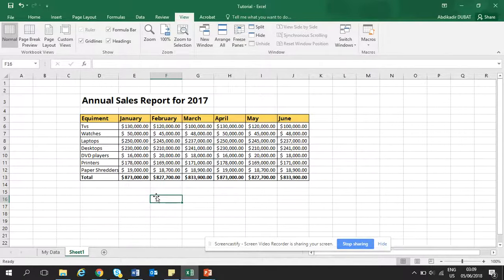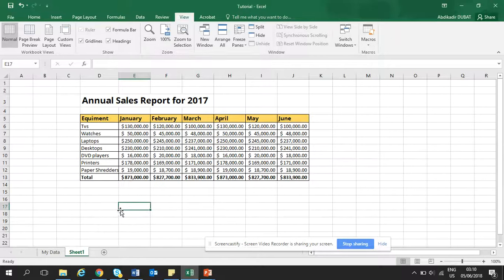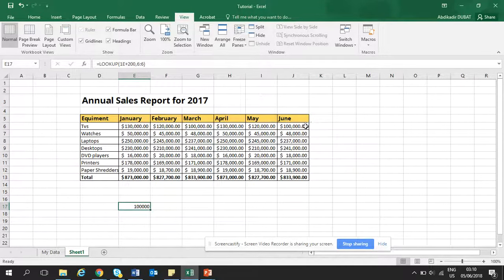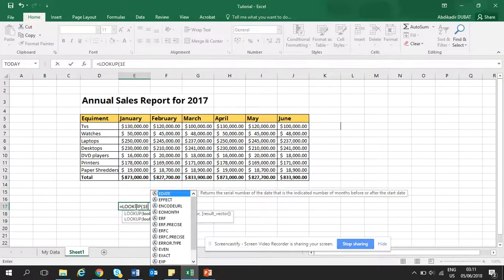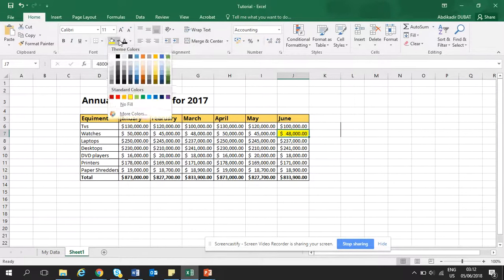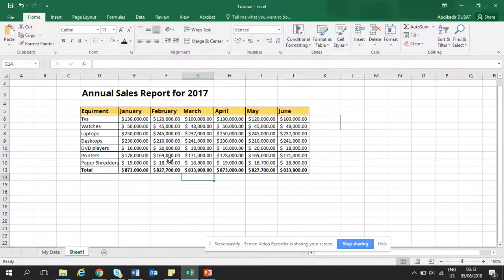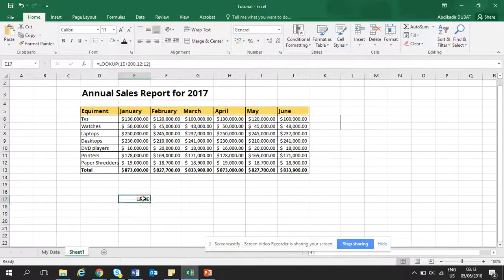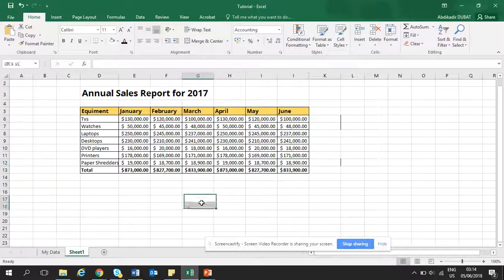How to go to the last column/row in an Excel data: Jun 5, 2018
It often becomes difficult to go to the very end column/row of an an excel data, today we are learning a short and easy way to solve that(=LOOKUP()).